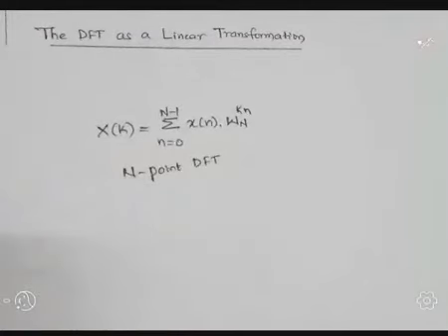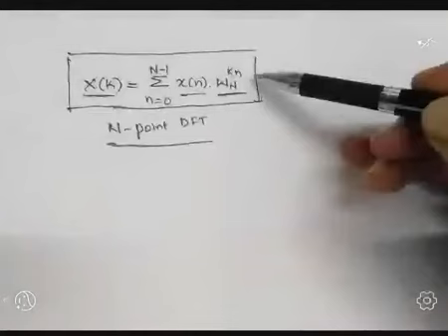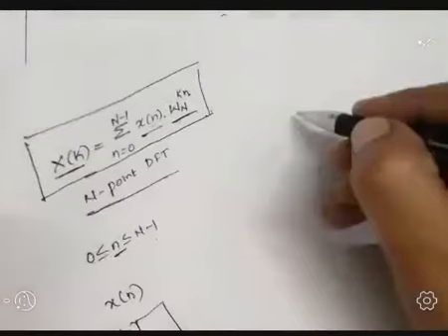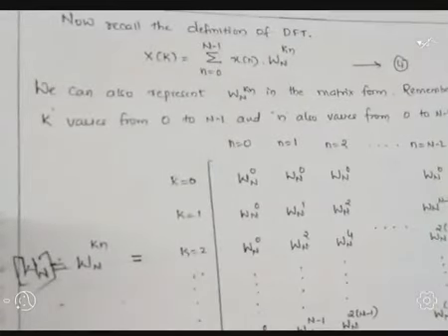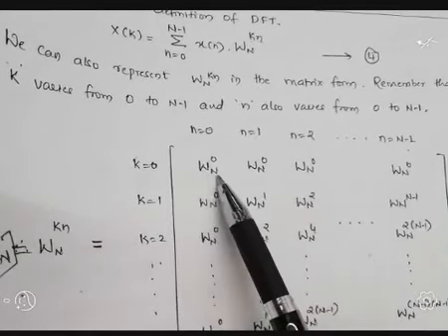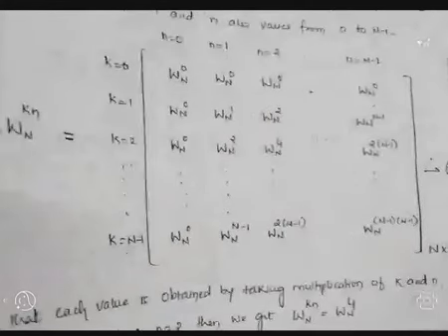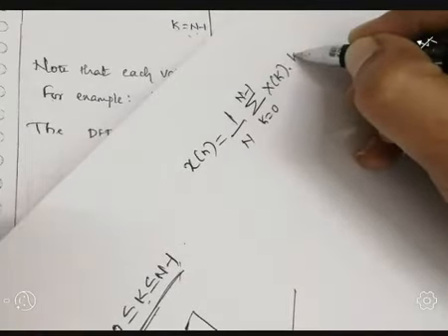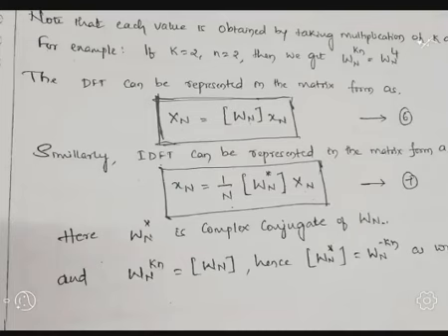DFT as a Linear Transformation